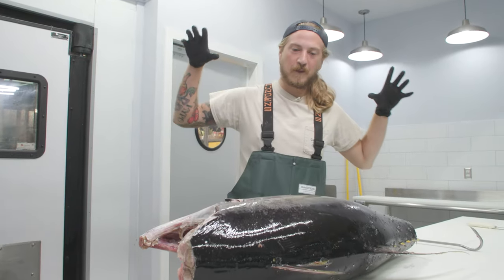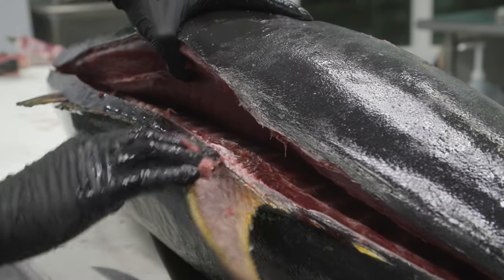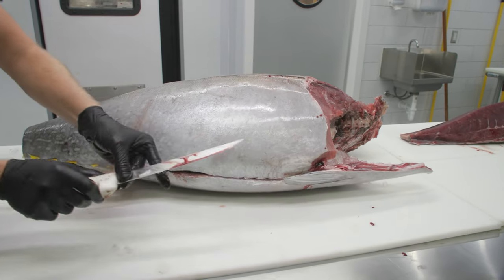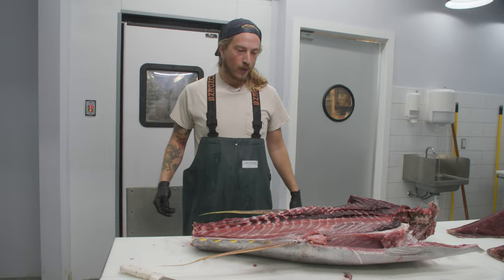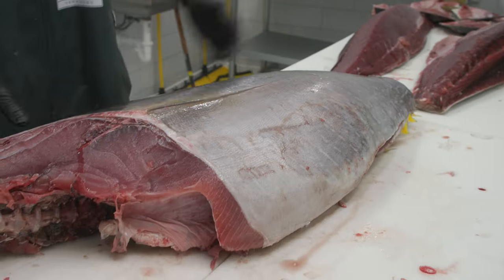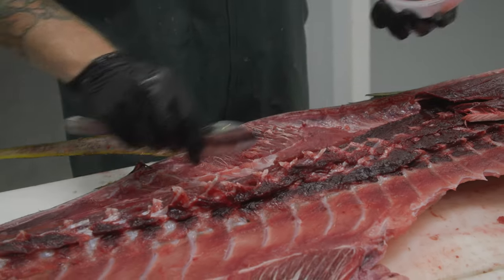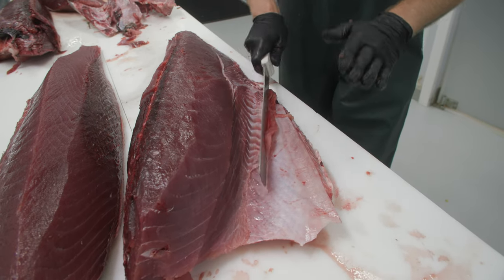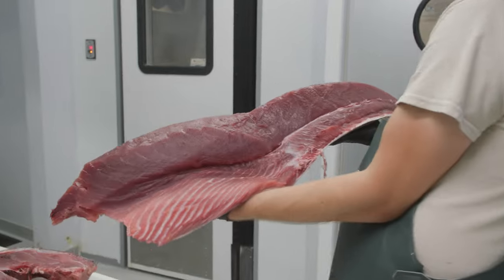Butcher 100 POUND TUNA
What's up ya'll! Today we are going to process a 100 lb Yellowfing Tuna core.

Learn the steps needed to take care of this amazing and delicious fish! In this video, I'll show you how to process a whole Yellowfin Tuna using simple, step-by-step instructions. I'll cover everything from knife skills to filleting techniques. This fish cleaning tutorial is perfect if you're looking to start using all of the parts of a fish in your cuisine!

MB0172KM1AYTVYN